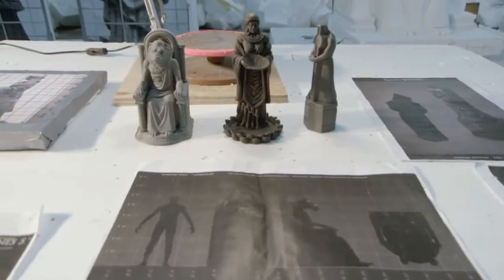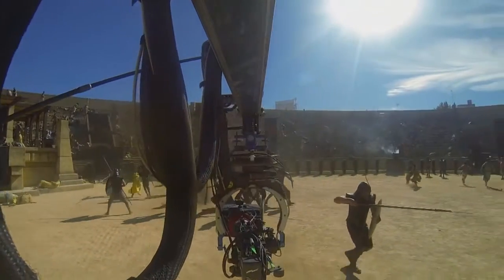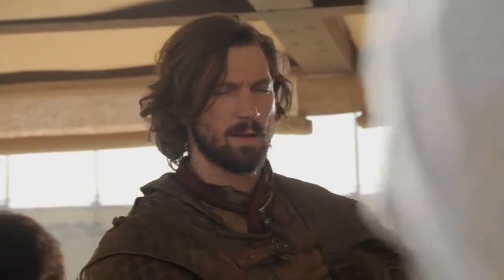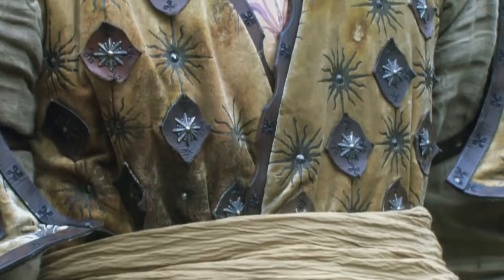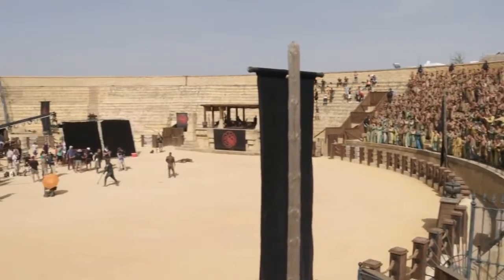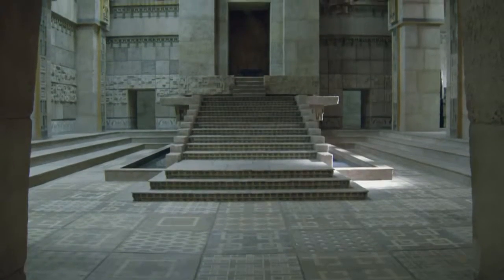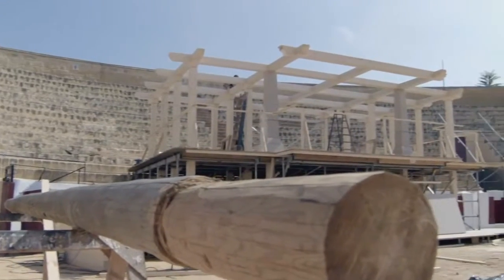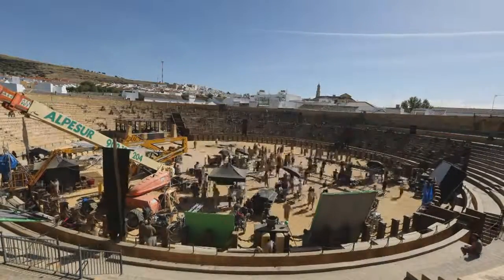Game of Thrones Season 5 Artisan Piece #2 – Set Design HBO